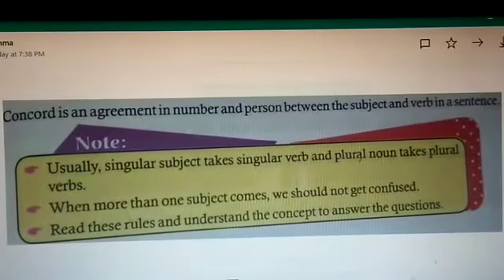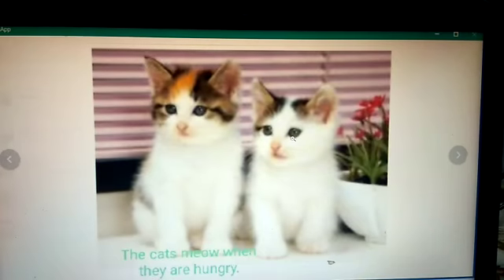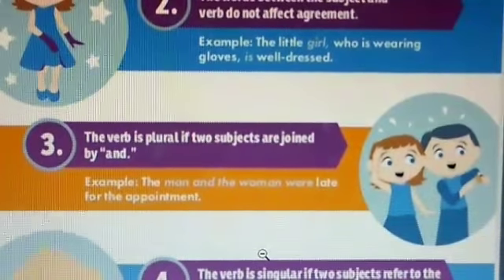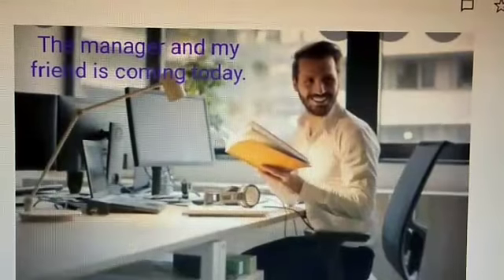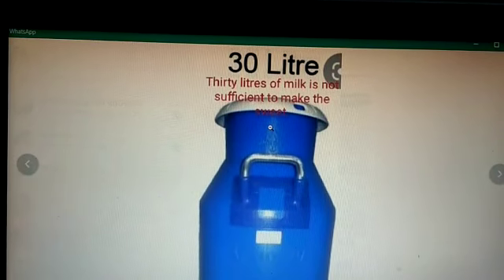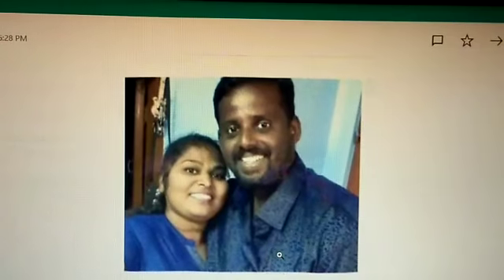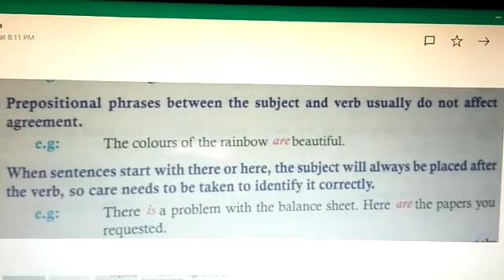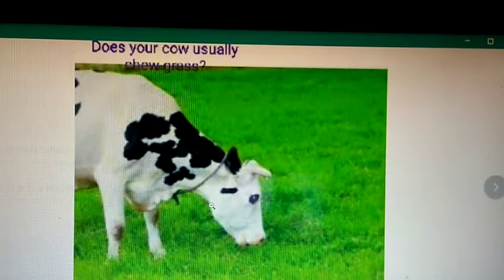English Grammar Subject Verb Agreement CONCORD Part - 1